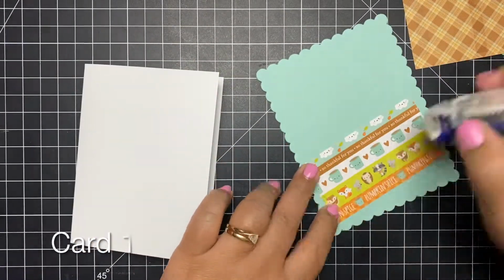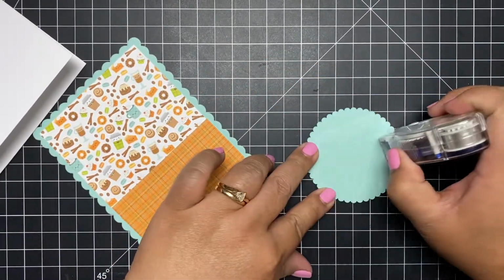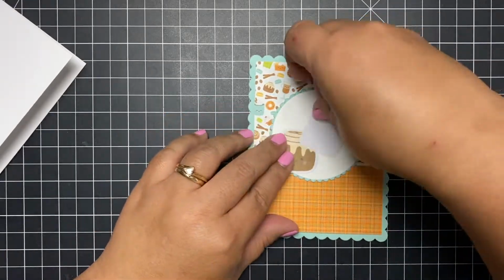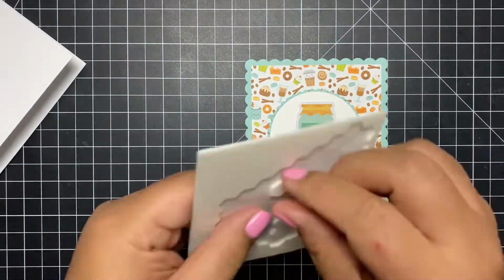10 Cards 1 Kit | Doodlebug Designs Pumpkin Spice | Handmade DIY Greeting Cards | Cute Cards | Part 2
Hello everyone! Today, I have for you Party 2 of my 10 Cards using the Pumpkin Spice 6×6 paper pad from Doodlebug as well as the Odds and Ends matching ephemera. I will have a list of supplies linked and posted below and if you have questions, please don’t hesitate to ask. 🙂

Here are the supplies I used to create the 10 cards.

Pink and Main Sequins Mix from September 2021 Card Kit – Unfortunately it is not sold separately. 😦
Accent Opaque White 100lb Cardstock (cardbase)